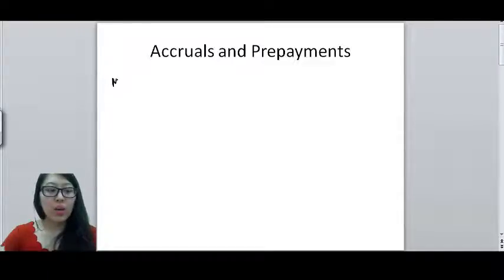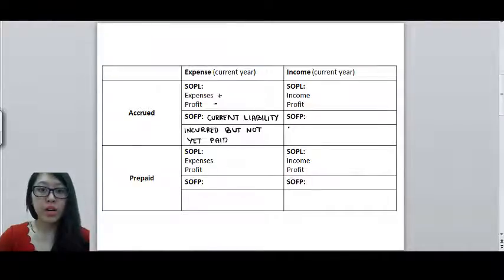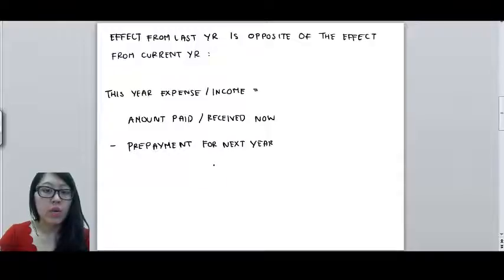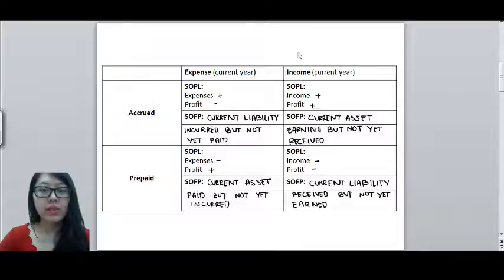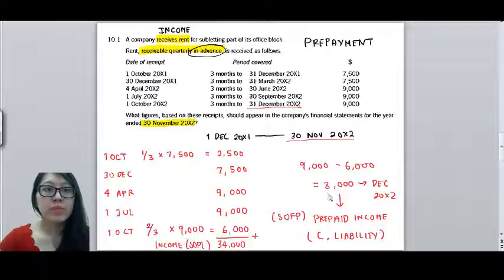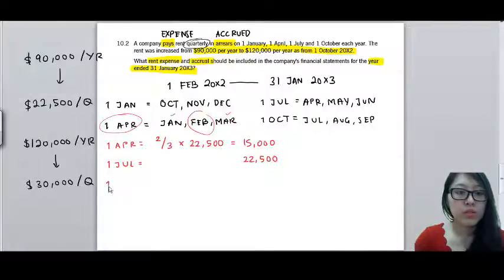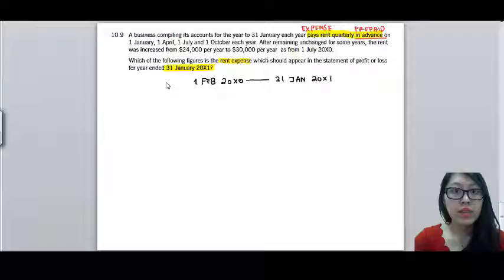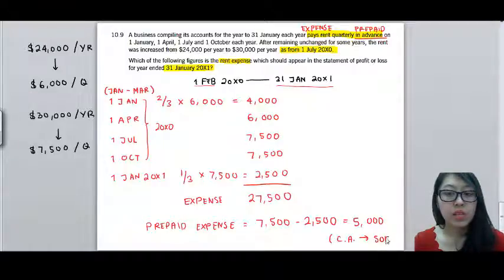LSAF - F3 Accruals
F3 Accruals